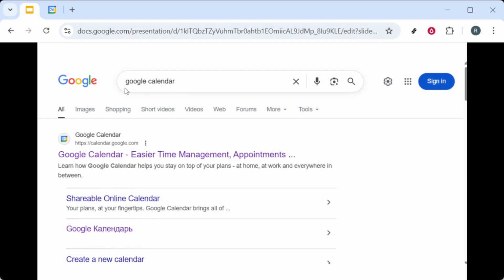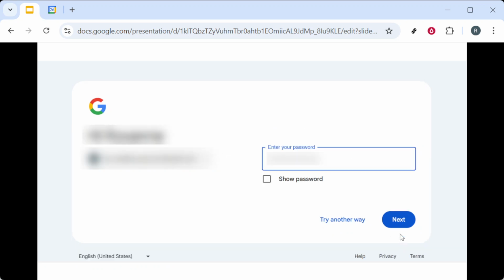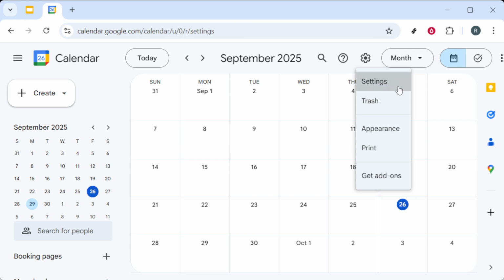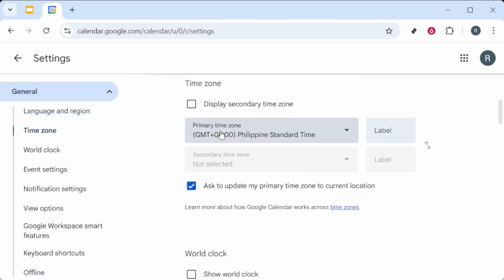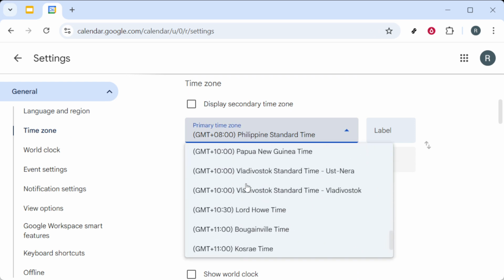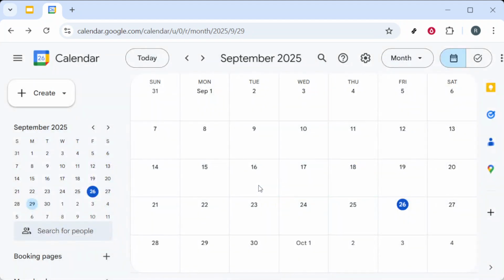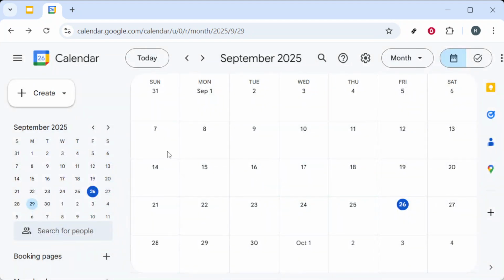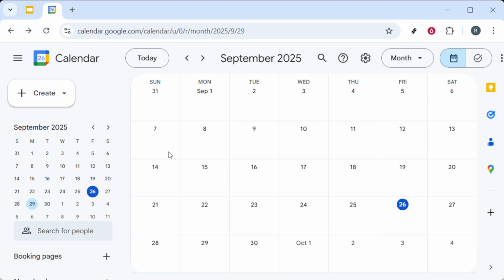How To Change The Time Zone In Google Calendar (Full Demo)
🕒 Traveling or relocating? In this video, you’ll learn how to change the time zone in Google Calendar so your events always stay in sync no matter where you are.

✅ Works on desktop, Android, and iOS.
✨ Step-by-step guide for updating your settings.
📌 Essential for frequent travelers, digital nomads, and remote workers.